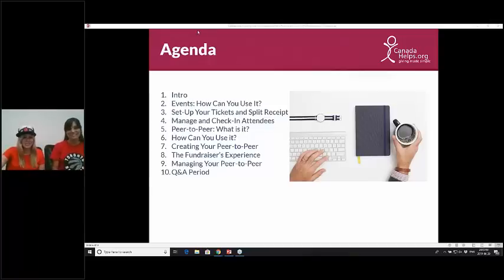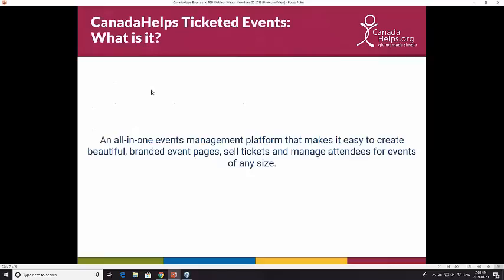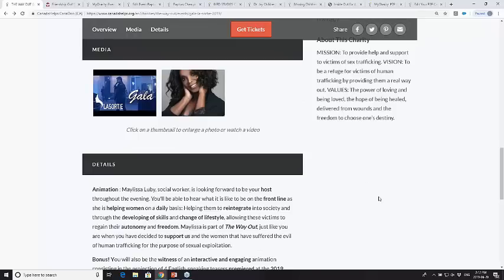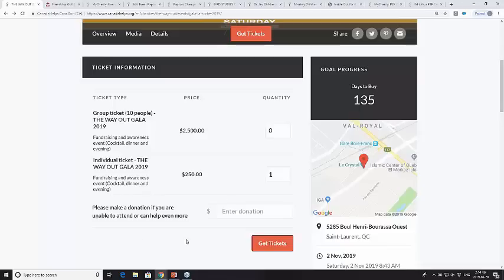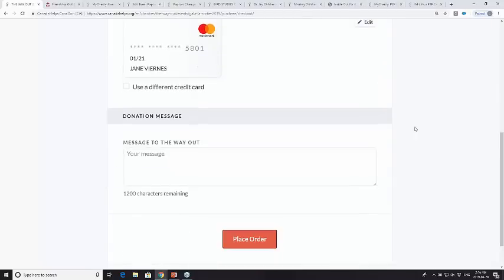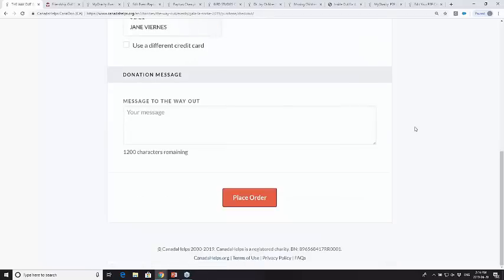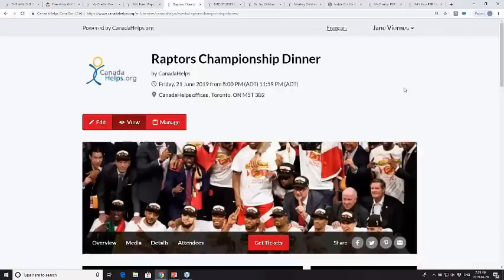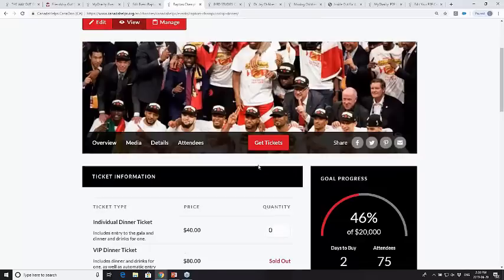What's New For Online Fundraising: Events and Peer-to-Peer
Learn how to rally your supporters and conveniently manage your charity’s Summer and Fall events. Host your next gala, golf tournament, or peer-to-peer social fundraisers like walkathons and runs, all in one place.

Join Laura Dempsey and Pilar Albisu from the CanadaHelps Charity Engagement team, as they walk you through just how easy it is to take your ticketed events and social fundraising campaigns to the next level with brand NEW features!